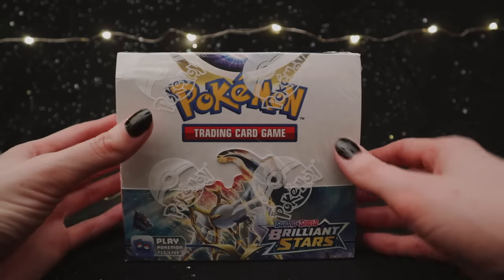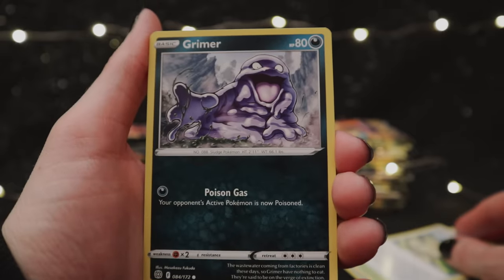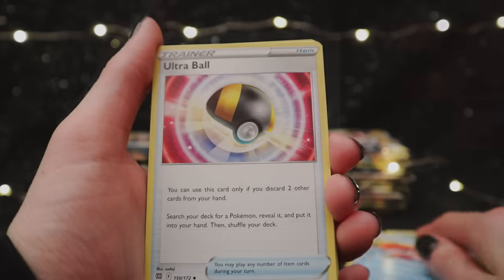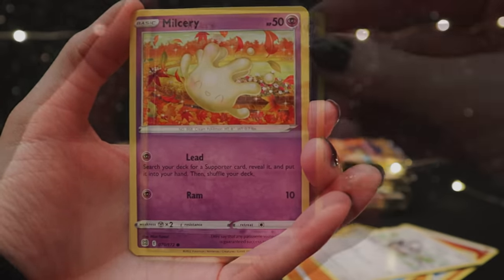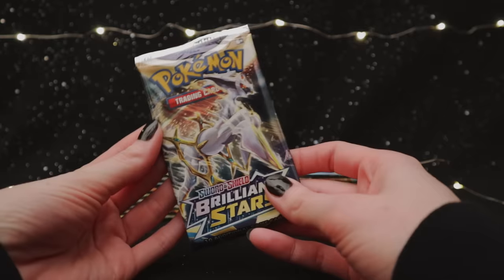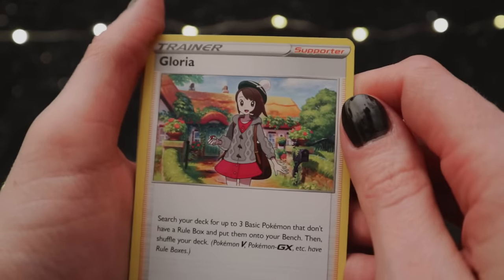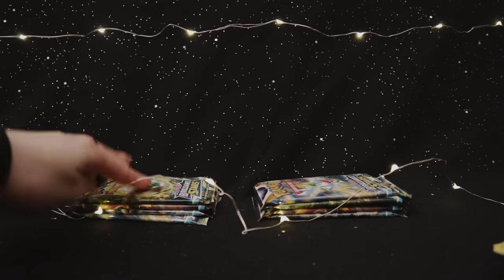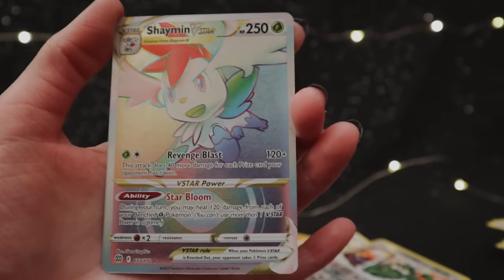Pokemon Brilliant Stars Booster Box Opening ★ ASMR Cards Sounds / Crinkles / Soft Spoken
Hi Gang! I'm very excited to be opening the new set! And finally prices of unopened Pokemon product are going down and I'm seeing many more packs available in stores.

Brilliant Stars is the ninth main Sword & Shield Series expansion of the Pokémon Trading Card Game and is set to release on February 25, 2022. In Japan, it was released as Star Birth on January 14, 2022 and is the ninth expansion of the Pokémon Card Game Sword & Shield Era. Brilliant Stars consists of cards sourced from the Japanese Star Birth expansion, the Start Deck 100, and the VMAX Climax subset.

The expansion centers on the Alpha Pokémon Arceus, which supports the Pokémon V and new Pokémon VSTAR mechanic. Pokémon VSTAR begin to take the place of Pokémon VMAX from this expansion and, like their predecessors, evolve from a requisite Pokémon V. Each one also has an attack or Ability called a VSTAR Power that, much like GX attacks in the Sun & Moon Series, can only be used once in a game. Other Pokémon supporting the VSTAR mechanic in the expansion include Charizard, Shaymin, and Whimsicott. Brilliant Stars includes a subset of cards named the Trainer Gallery, which comprises Full Art reprints depicting Pokémon alongside a Trainer, a concept last seen in the Cosmic Eclipse expansion.

Prices are from Troll and Toad marketplace.